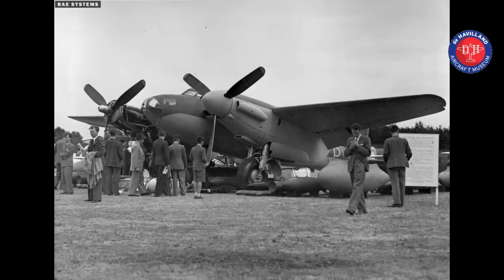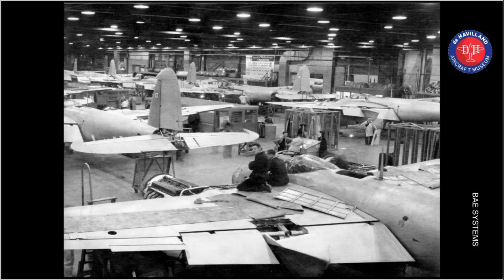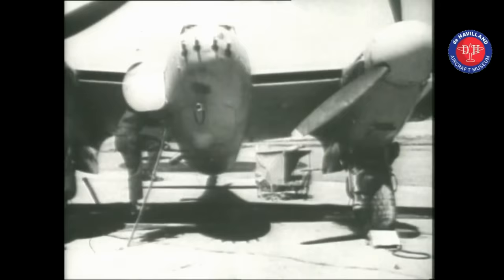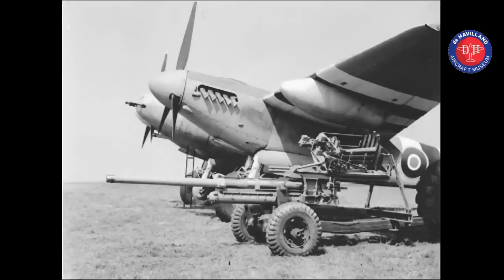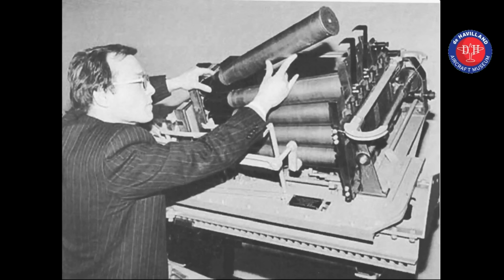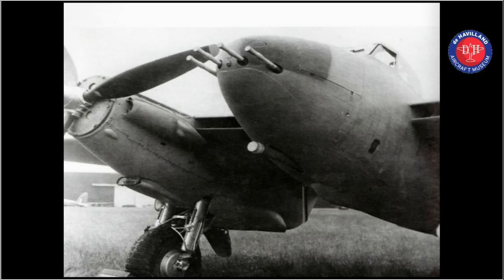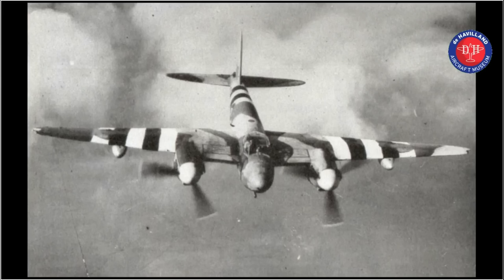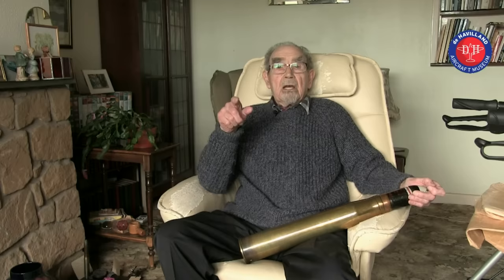TSETSE the DH Mosquito Mk XVIII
Including 2016 interviews with aircrew who flew them in wartime.